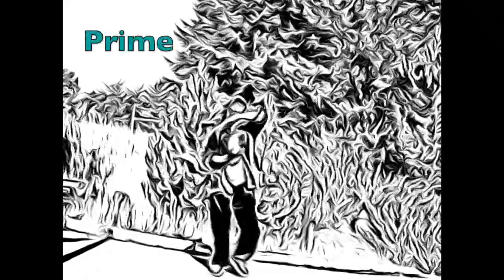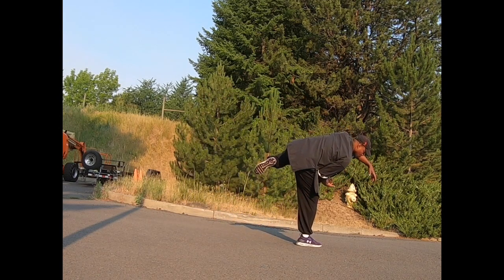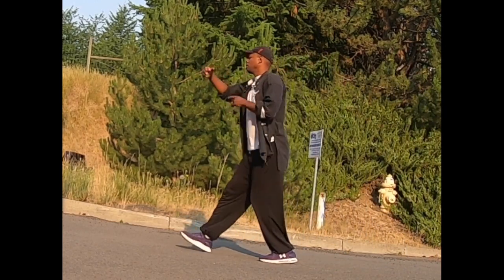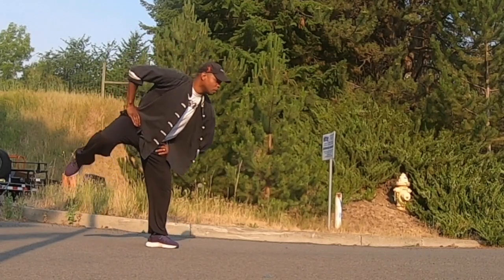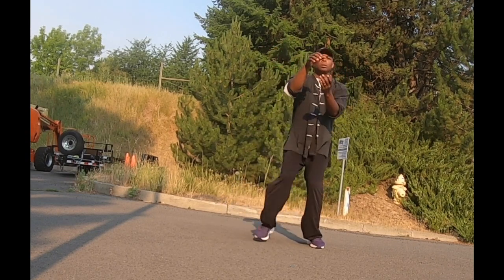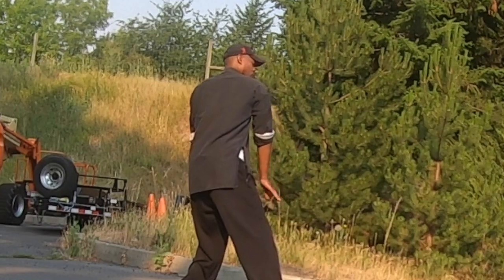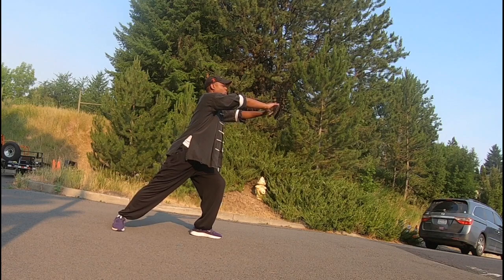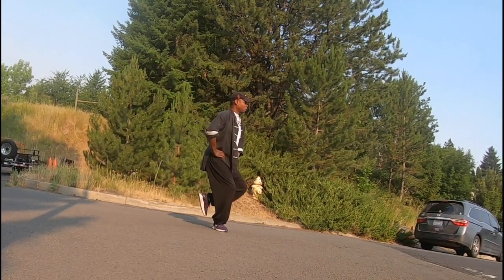Warfox Bagua Online Training. Way of the Healing Water Ep. 1: Angle, Prime, Foundation, Structure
Season 3 of Warfox Bagua Online Training starts today!! (7/14)

This season will include all 28 movements of the Fist of No Extremes with combat applications. It will also include the eight movements of the second gua (water gua) with counters totaling to over 44 techniques.

Borrowed Links:
Slow motion ocean waves